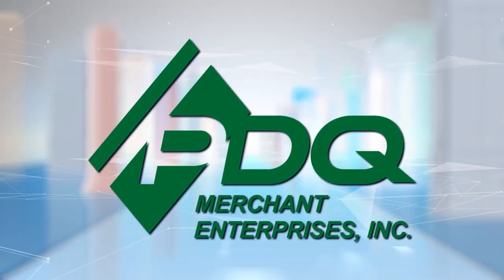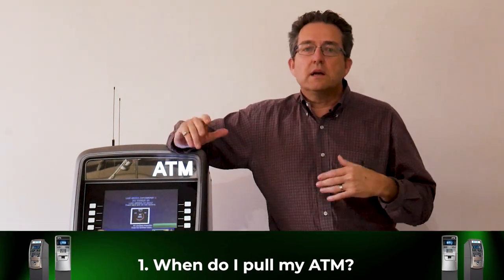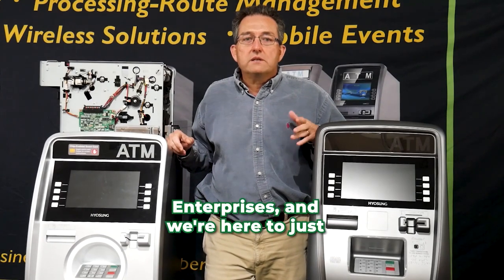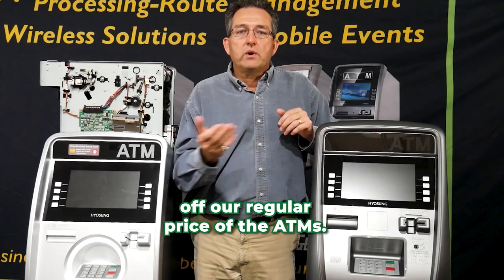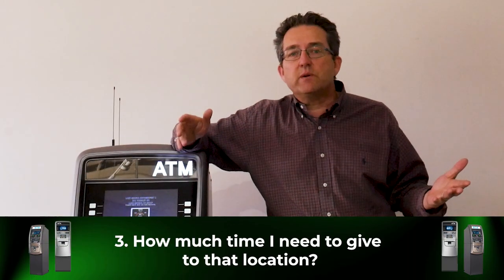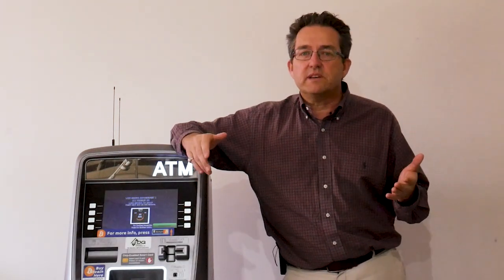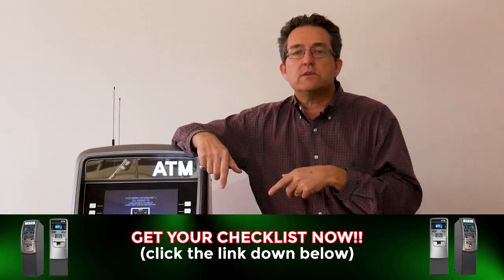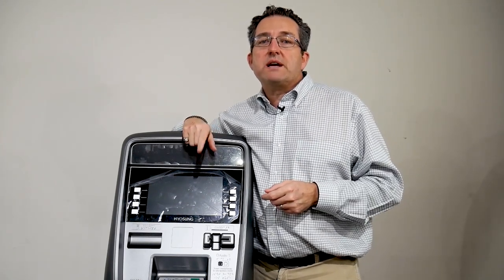5 Simple Ways to Relocate ATM Machines from Unprofitable Locations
In this informative video, discover the expert insights you need to successfully relocate ATM machines from unprofitable locations. Learn the five simple yet effective strategies that will help you optimize your ATM business and maximize your revenue. Whether you're an aspiring ATM entrepreneur or a seasoned pro, these relocation tips will guide you through the process and ensure you make the right moves for your business. Watch now and unlock the secrets to transforming unprofitable locations into thriving ATM hotspots!

CLICK THE LINK HERE TO GET THE TOP 7 THINGS YOU NEED TO START A PROFITABLE ATM BUSINESS IN 2023 EVEN WITH ZERO BUSINESS  EXPERIENCE

You can purchase the A to Z approach in the ATM business book written by Philip Webb. This will help you start your journey in the ATM business. You can check the course through this link:

Join our Facebook Mastermind group page created by Philip Webb and The PDQ Merchant Enterprises Team. It is free to join and the best thing about this group is you will be surrounded by other like-minded individuals who are in the ATM business in 2023.

You can join the free ATM master class where Philip Webb and PDQ merchant enterprises team shares their tips about atm business bank account, ATM business LLC,  atm business contract,  atm business startup cost, ATM machines, opening bank accounts and how to start an ATM business in 2023, finance, accounting, how to find atm locations, networking and many more.